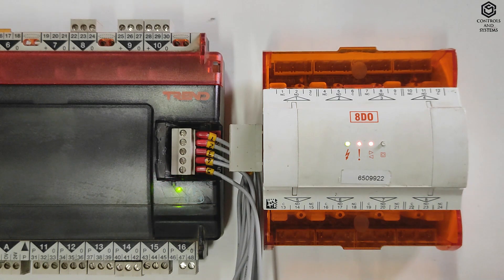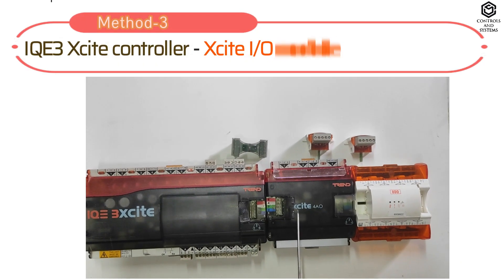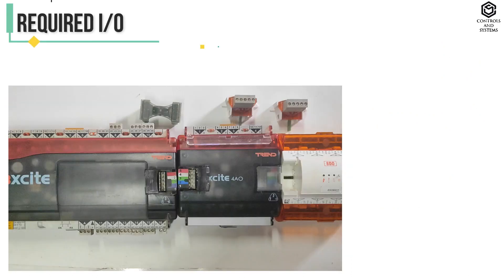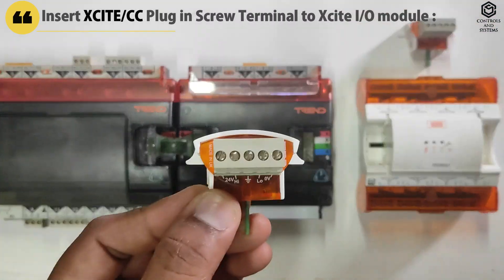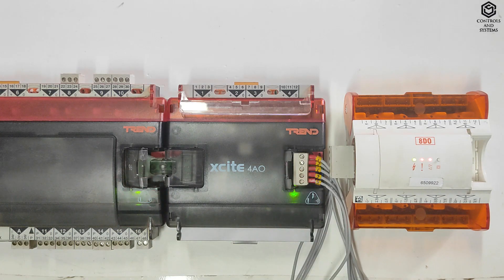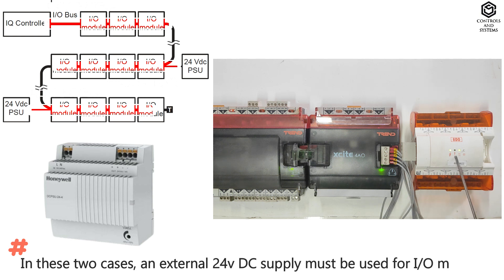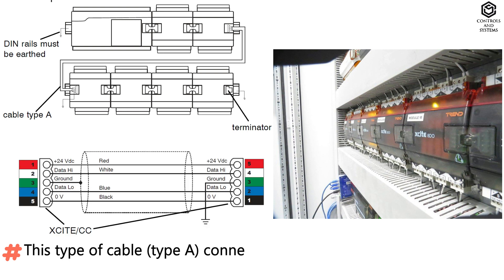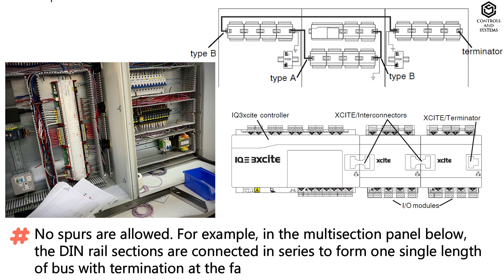Trend IO Module Bus Interconnectors Explained | Complete Technical Breakdown (Part 1)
Ever wondered how Trend IO Modules interconnect and communicate in a building automation system? This is Part 1 of our deep-dive series into the Trend Module IO Bus Interconnectors, revealing critical technical insights, connection methods, and system architecture used in real-world BMS installations.🛠️

TREND SYSTEM offers a variety of IO bus connectors; they are:
╰┈➤ XCITE/IC/5 : Short Rigid Interconnector or Jumper Module,
╰┈➤ IQ4/IC/ADPT: Fit Interconnecting Cables adapters,
╰┈➤ IQ4/IC/LINK: Fit Rigid Interconnector,
╰┈➤ IQ4 Terminator,
╰┈➤ XCITE/TERM/5 : IQ3 Xcite Terminator,
╰┈➤ XCITE/CC : Plug in Screw Terminals,

Certain IQ3xcites (e.g. IQ3XCITE/96/, and /128) have the option of connecting additional I/O modules via the I/O bus.

💡 What You’ll Learn in This Video:
✅ Full breakdown of Trend IO bus interconnection
✅ Wiring schemes and module addressing logic
✅ Power distribution and signal flow
✅ Real-life integration tips for BMS professionals

Whether you're an HVAC technician, BMS engineer, or automation learner, this content is designed to enhance your technical knowledge and help you in fieldwork or system design.

🕰️Timestamps:
00:12 - Types of I/O Bus
00:44 - IQE3 Xcite controller to Xcite IO module
02:03 - Bus Connection
03:07 - End Connector
03:36 - IQE3 Xcite controller to IQ4 I/O module
03:58 - Bus Connection
04:17 - Wire connection
05:30 - IQE3 Xcite controller to Xcite I/O module and IQ4 I/O module
05:52 - Bus Connection
06:13 - Wire connection
07:17 - Separate Power Supply
07:41 - Interconnecting Cable

📢 ACTION:
📤 Share with your engineering team or technical community,
🌍 Follow us for updates on building automation technologies!